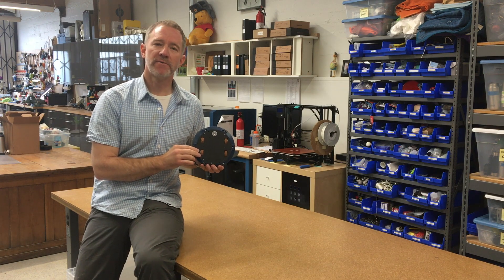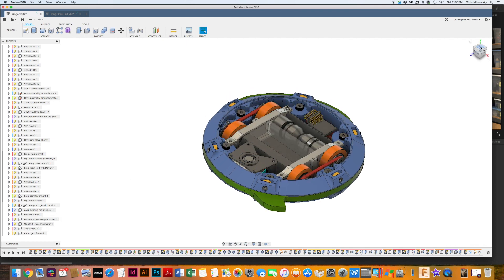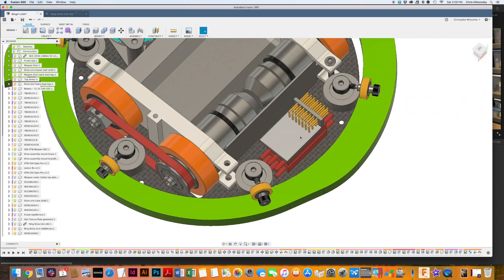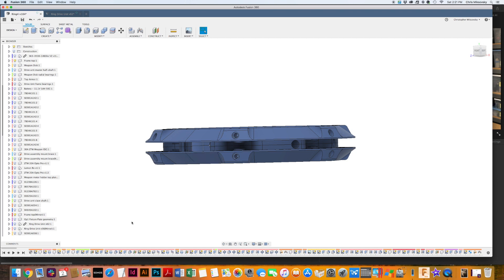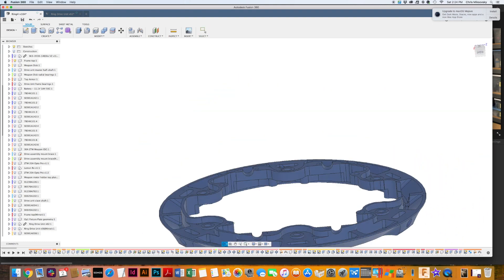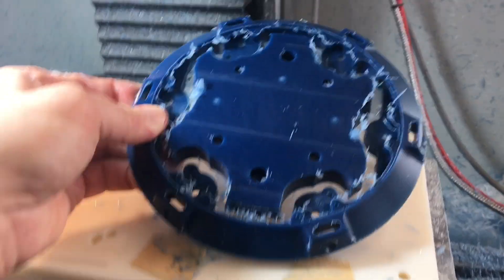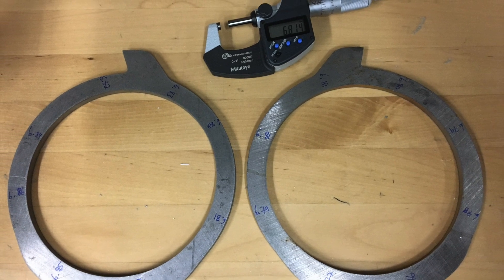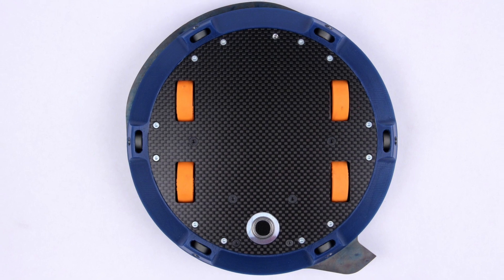Q - 3lb Beetleweight Combat Robot Ringspinner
This is a video of the making of "Q" - a 3lb combat robot ringspinner. Q features an invertible design and a 2x4wd brushless drive system. The S7 tool steel ring is powered via a friction drive and is held in place with 18 urethane-coated ball bearings. This video shows some of the design aspects to Q and the making of various parts.

Q was fought at the 2019 Motorama combat robot competition. It had one win and two losses. The Achilles heel of the design turned out to be the weapon friction drive. In one fight there was too much friction and I burned the weapon motor out. In another fight, there was too little friction and I lost weapon drive completely. The weapon drive did function well in one fight, which it won. I think for this design to work you need some sort of compliance mechanism in the weapon drive system, such as using a spring to actively push the weapon motor against the weapon. Relying on friction alone is not promising given that friction changes with heat, wear, etc. (and the ring gets quite warm when it's being spun).

Weapon Ring - S7 Tool steel hardened to 54 HRC

Drive motor: Aerodrive SK3 2118 brushless motor

Hard mill end mill - Lakeshore carbide 1/4" Dia. 6 flute

Weapon motor ESC: ZTW Spider Series 30A OPTO Small ESC With SimonK Program

Drive motor ESC: ZTW Spider Pro Lite Series 20A BEC (flashed with SimonK firmware)